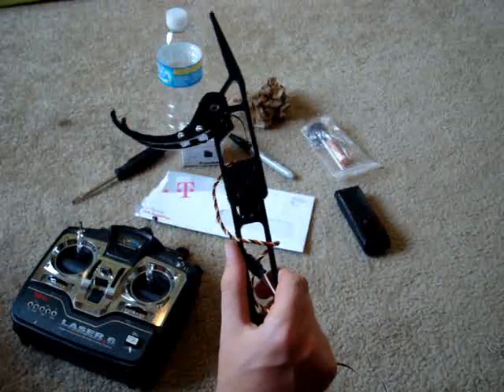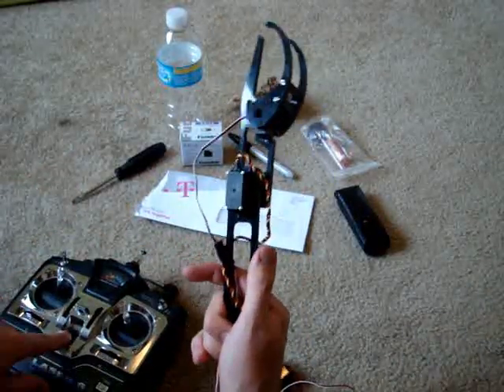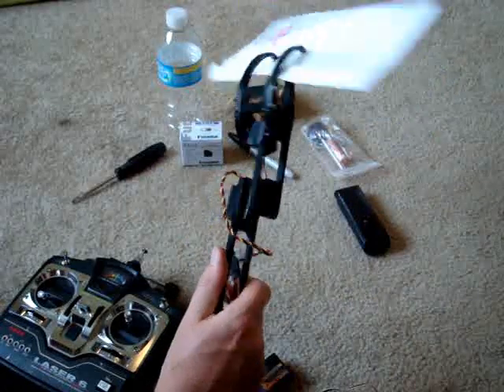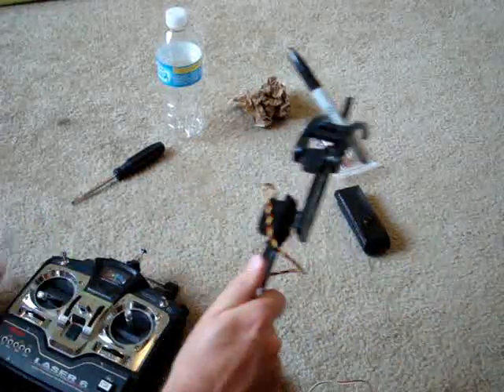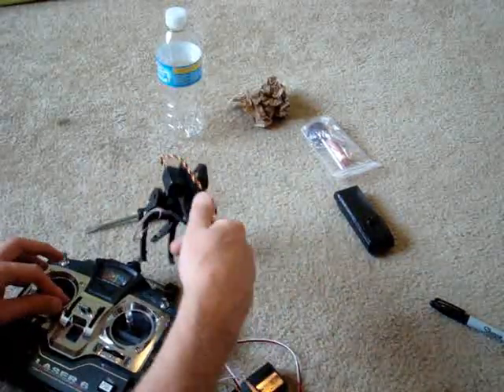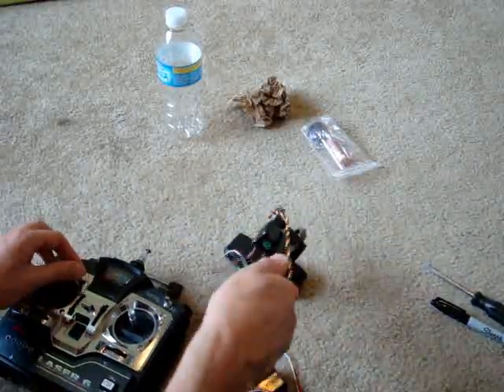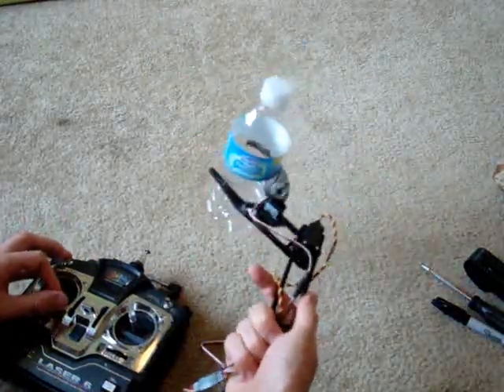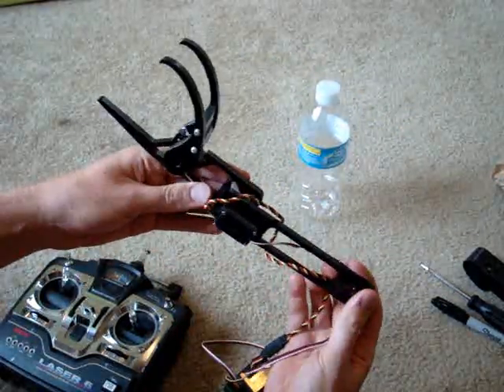Custom Robot Arm and Gripper Demo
This is the latest robot arm I custom designed for my Experimental Robot Platform. I wanted a robot arm with 4 DOF, simple to make, lite-weight, and has the ability to reliably pick up just about anything.